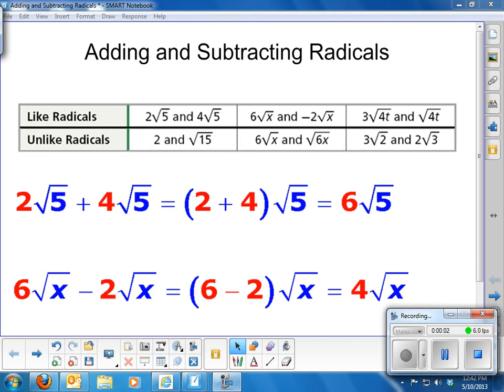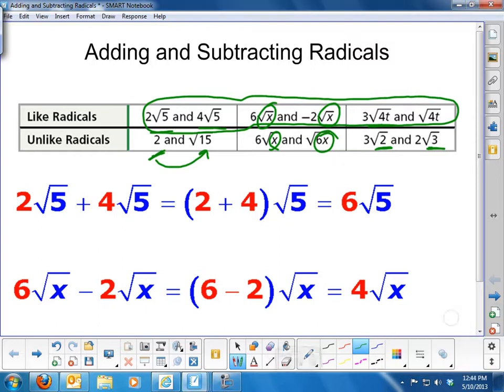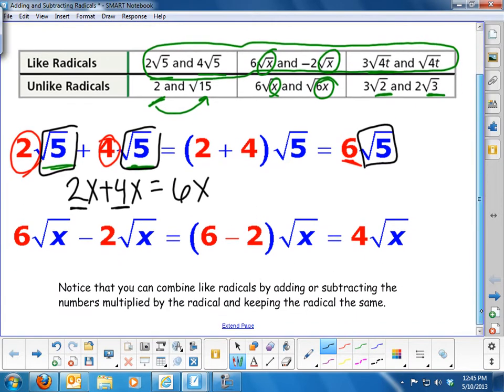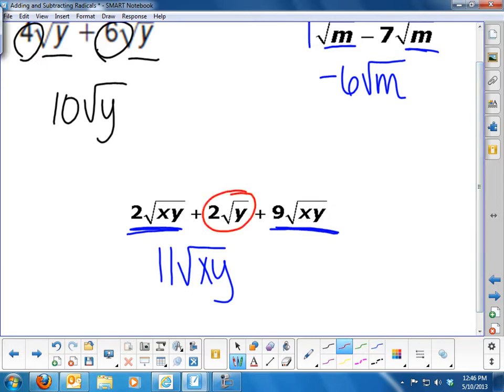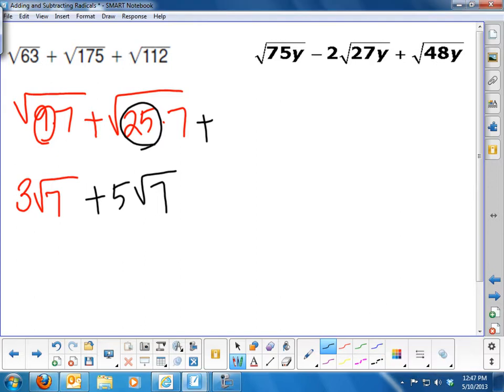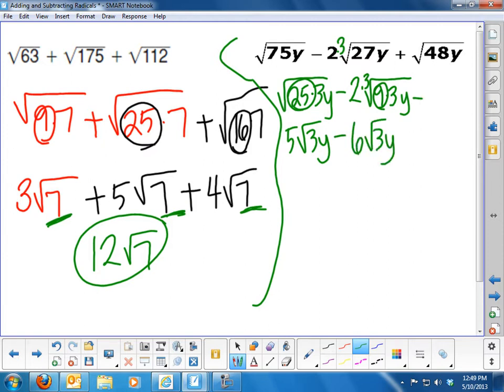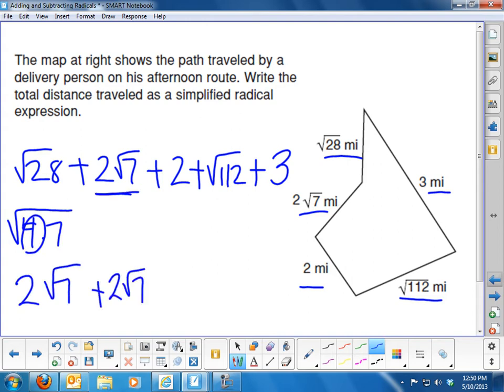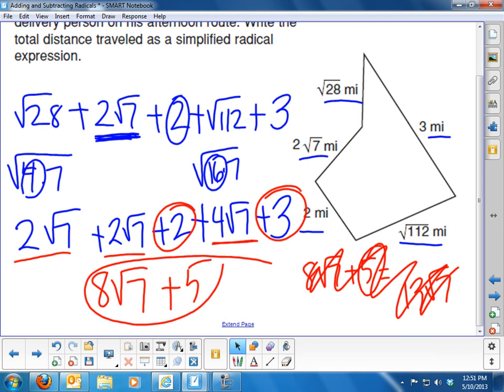Adding and Subtracting Radicals Video